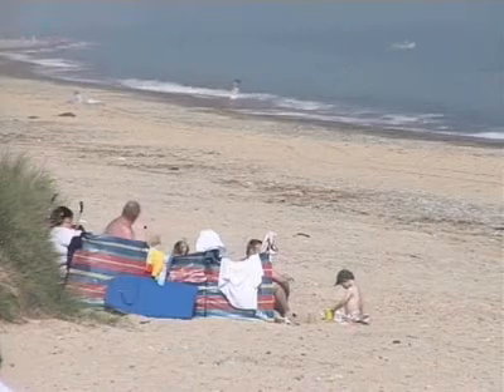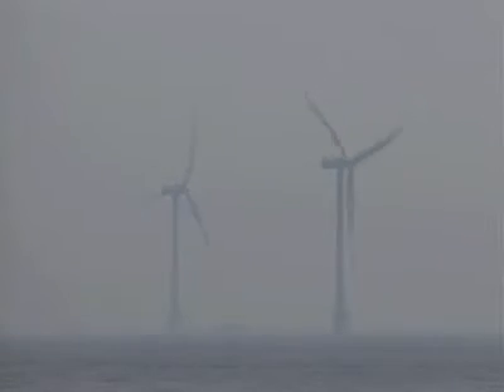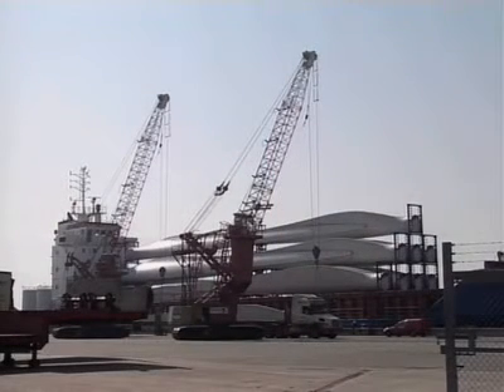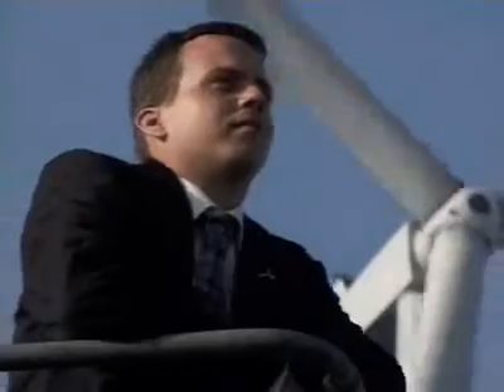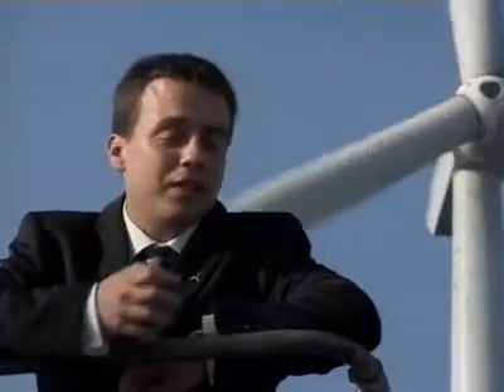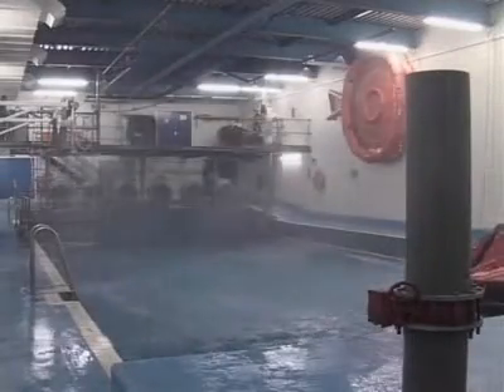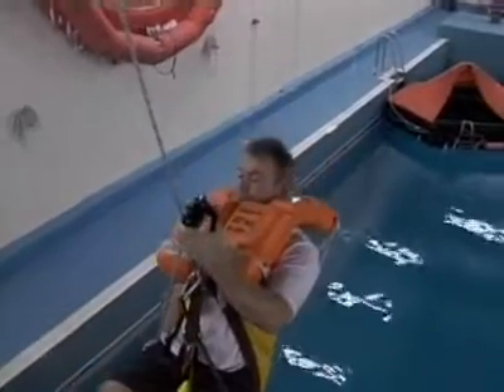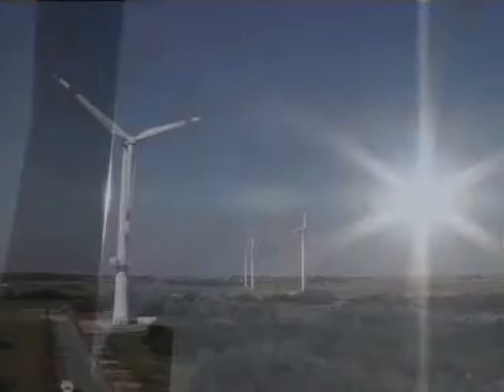PROPELLER POWER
The former sea-side resort towns of Great Yarmouth, in Norfolk, and Lowestoft, in Suffolk, are being re-vitalised by the growth of the offshore wind farm industry. Local expertise in constructing offshore oil and gas platforms is now helping establish the two communities as European centres of excellence.